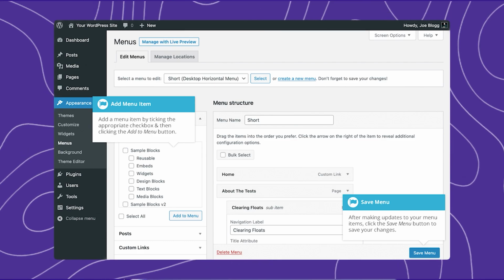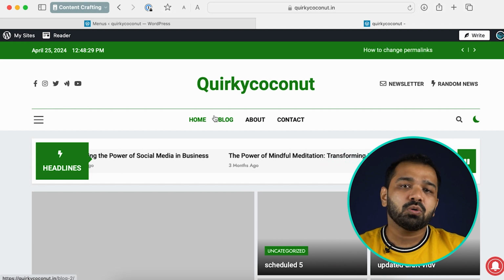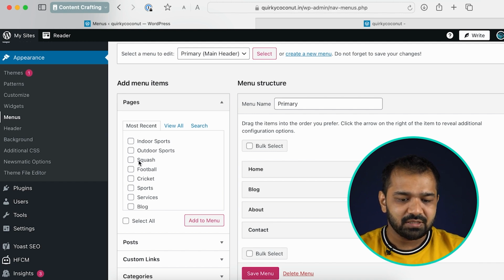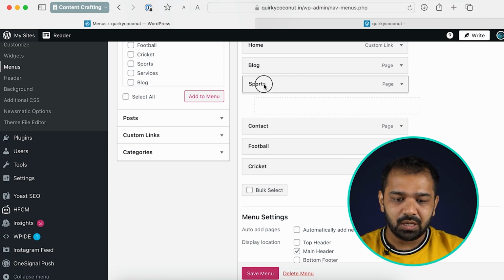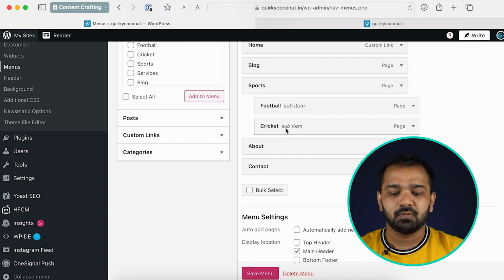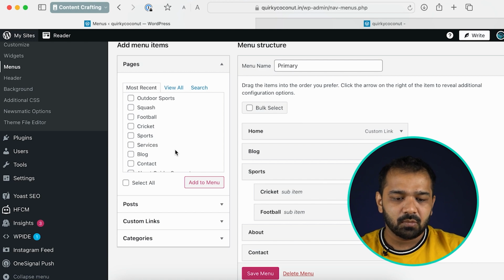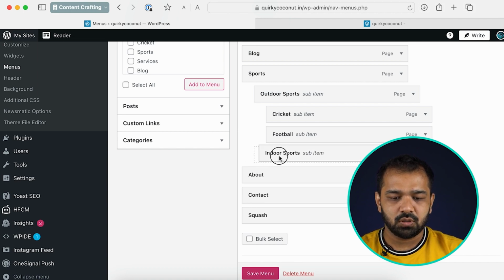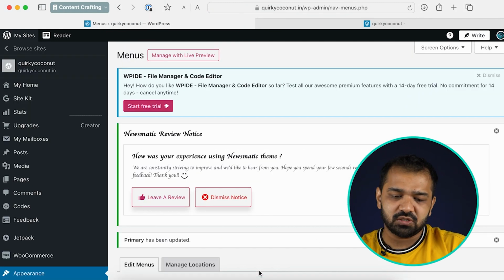How to Create Menu & Sub-menu in WordPress?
Learn how to add the menu bar on your WordPress website. Today's video demonstrates how to add a menu and sub-menu to your WordPress website for free. Watch this video until the end to learn how to add a menu bar on your website in WordPress.